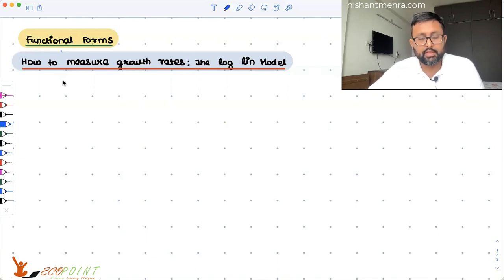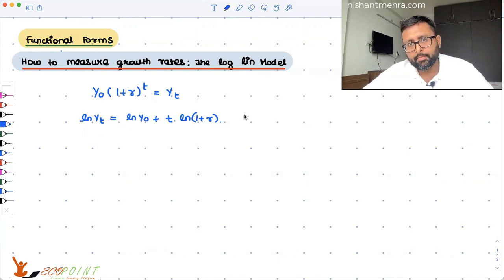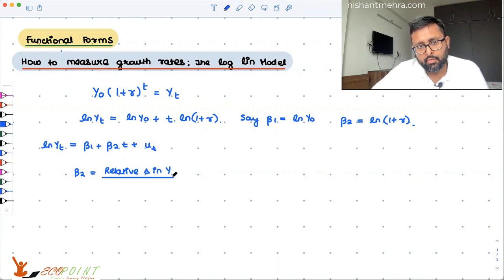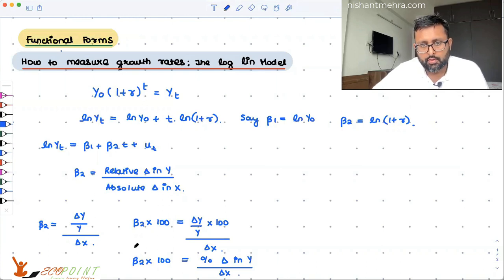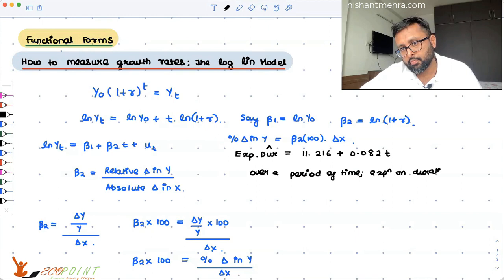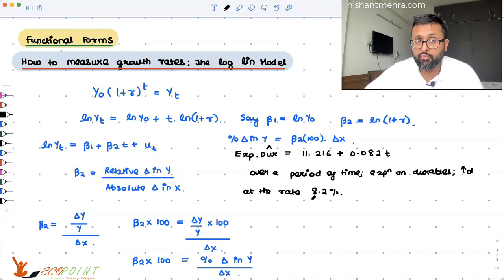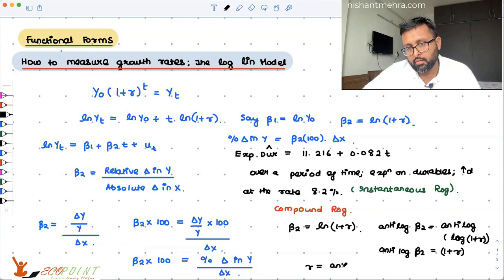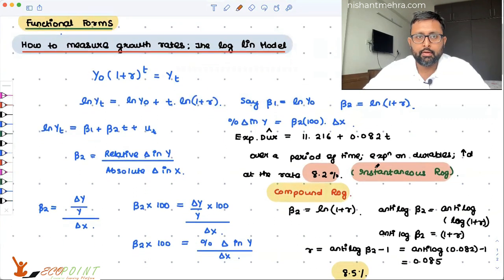Introductory Econometrics | Functional Forms | Log Lin Model How to calculate growth rates | 14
1. Log lin model , which is one of the functional forms
2. Meaning and Interpretation of log lin model
3. How to calculate growth rates
(REFERENCE : Gujarati, Chapter 6)

1) Econometrics Course in their semesters
2) UGC Net Economics
3) Basics of MA Economics Entrance Exam (DSE/ISI/JNU/IGIDR/MSE)
4) Indian Economic Services